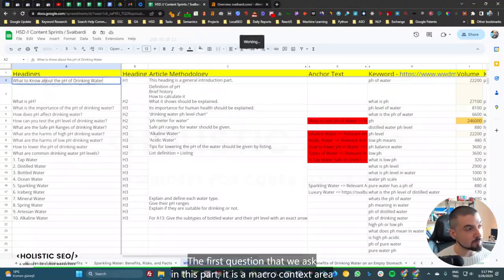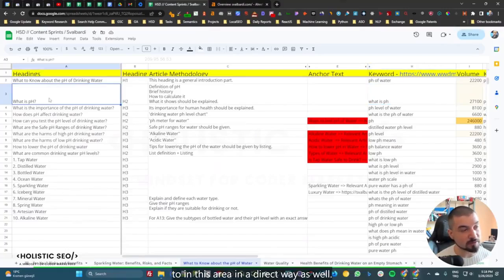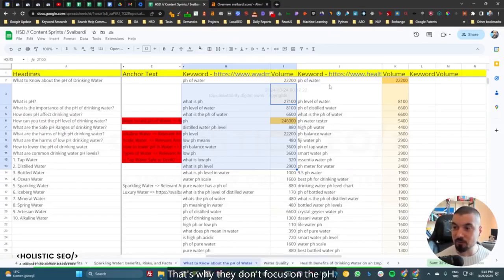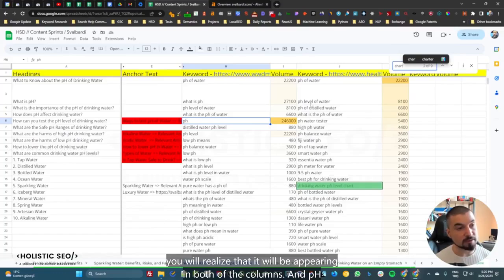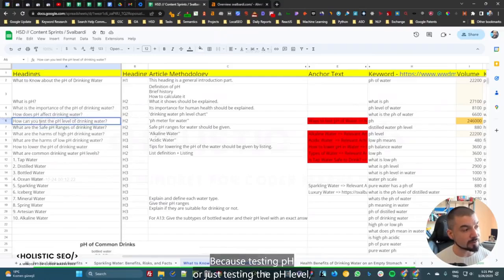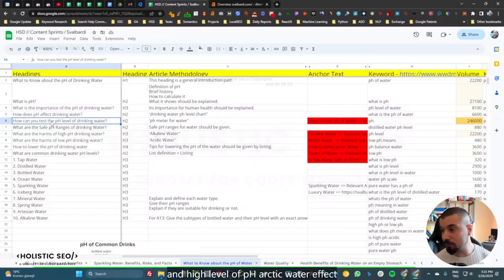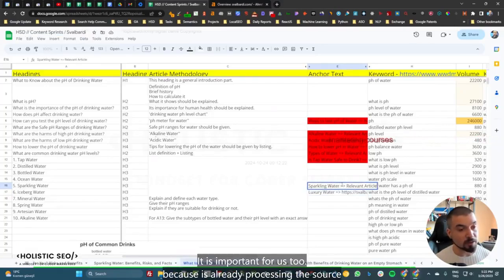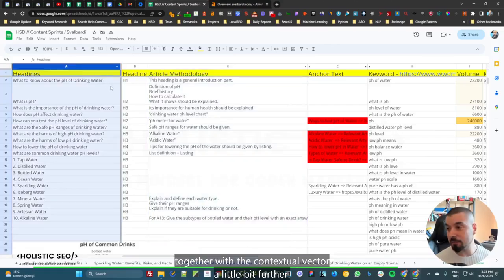67 Lecture 63 – Using Multiple Contextual Domains in Main Content 6 Min